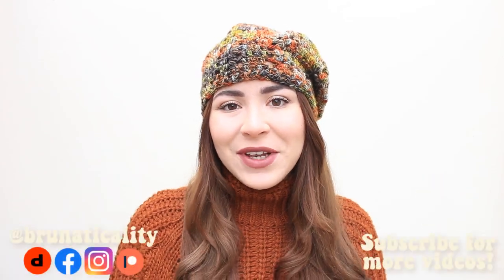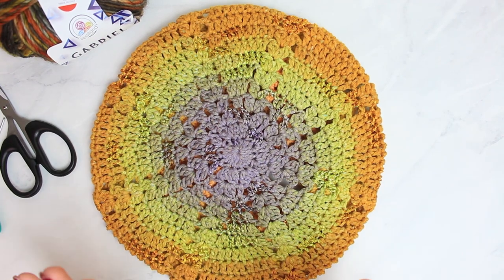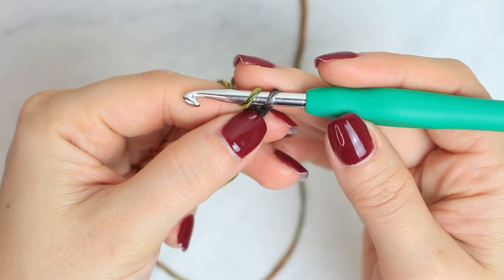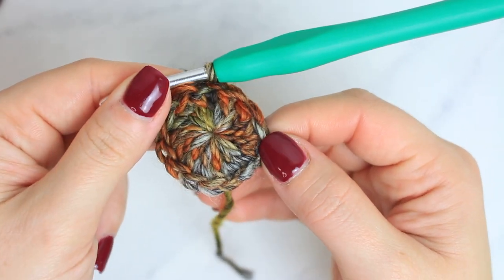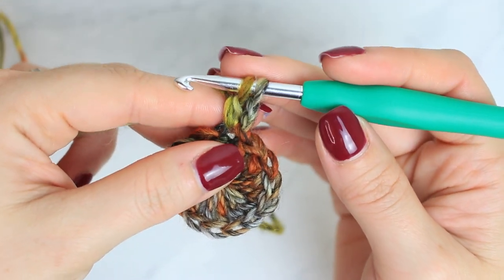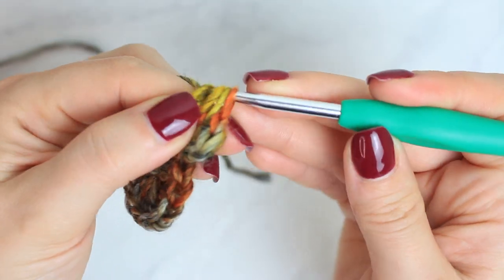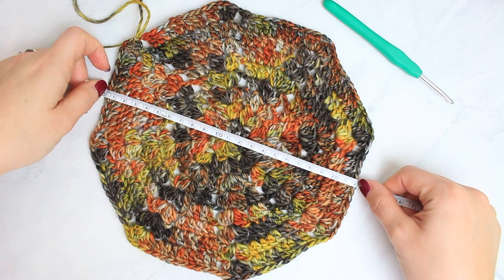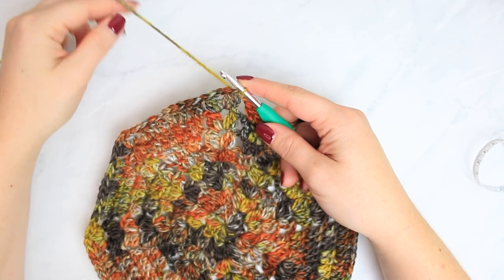How to crochet a beret hat | Crochet Tutorial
🌻 Hello Sunflowers! 🌻 Today I am going to show you how to crochet a super cute beret for autumn and winter! I really hope you enjoy today's video!

P.S. About me pronouncing the word beret word! 😂 Sorry about that! I've noticed I said it wrong when I saw someone else saying the word beret in a different way, and I thought it was pronounced with the T at the end. 😂😂😂

🧶🧵Things you will need:
I have used 60g of yarn to make one entire beret.
4.5mm hook
Scissors
Tapestry needle

Tag your projects

⏱️ TUTORIAL TIMESTAMPS ⏱️
00:00 - Intro
02:22 - Materials
04:29 - Round 1
05:36 - Round 2
09:17 - Round 3
12:13 - Round 4
14:21 - Round 5
16:47 - Round 6
19:04 - Round 7
20:15 - Round 8 - 22cm round
24:06 - Round 9 and 10 - 26cm round
26:58 - Round 11
30:32 - Round 12
32:37 - Round 13
33:36 - Round 14 and 15
36:14 - Round 16 - 9cm-10cm for the opening
40:05 - Round 17
42:36 - Round 18
44:48 - Round 19+ - Continuing the ribbing to add more rounds
45:51 - Fasten off and Weave in
46:54 - Outro

With love,
Bruna xx